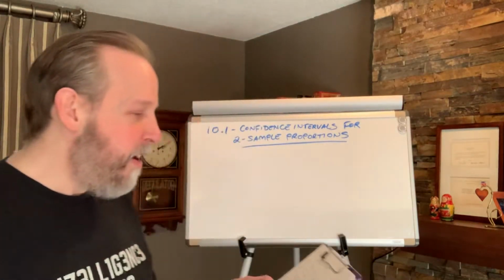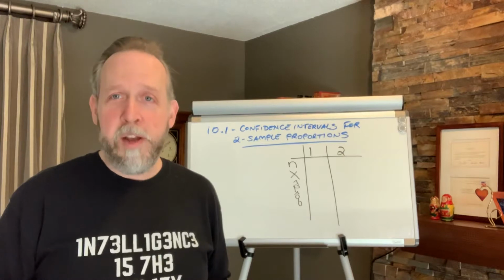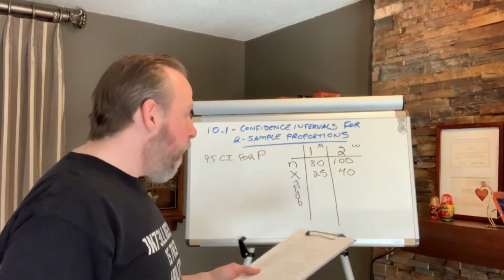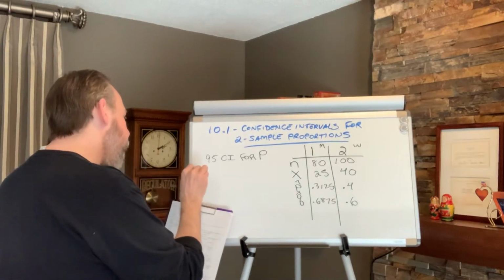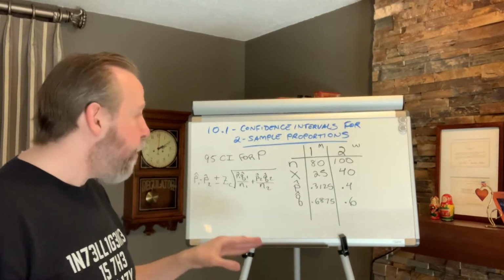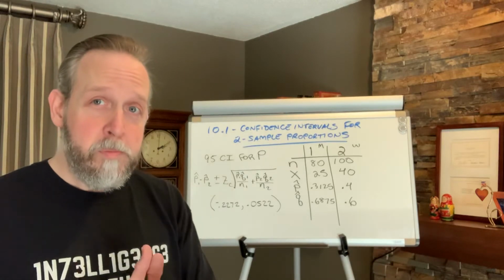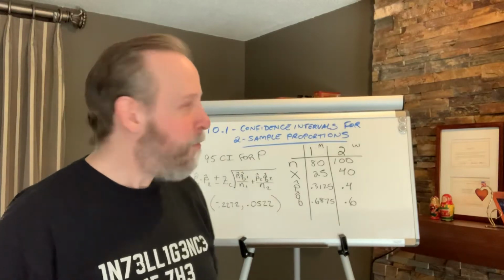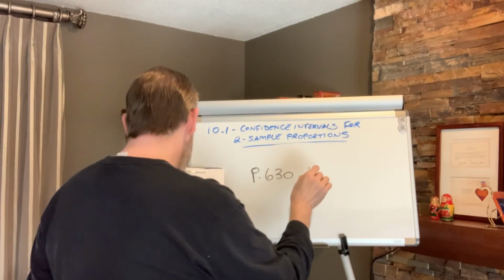AP Stats 3/18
10.1 - 2 sample confidence intervals for proportions.